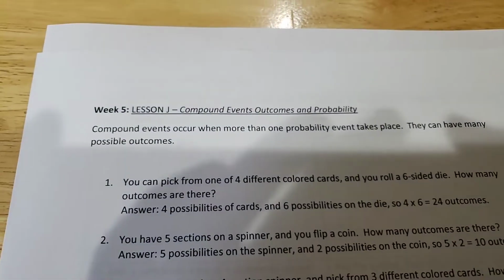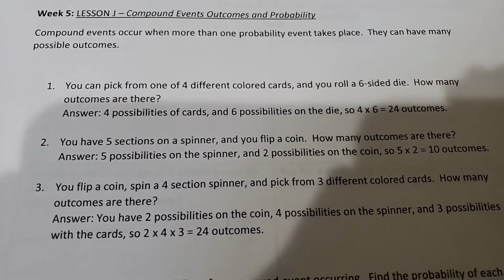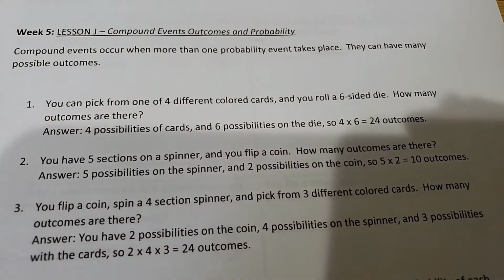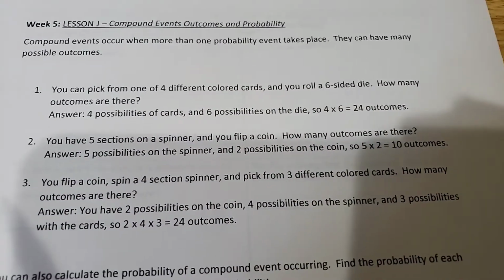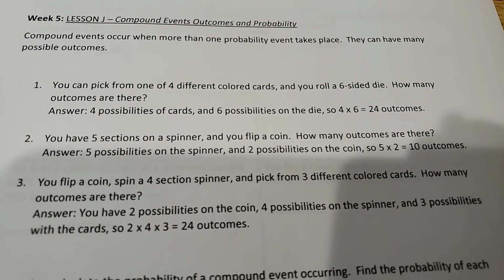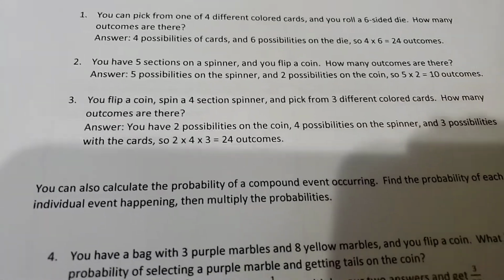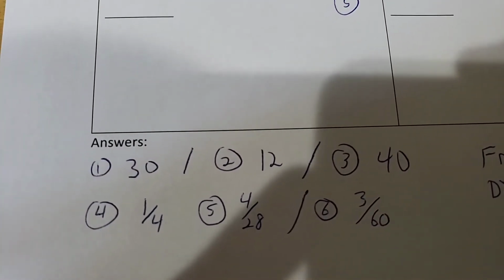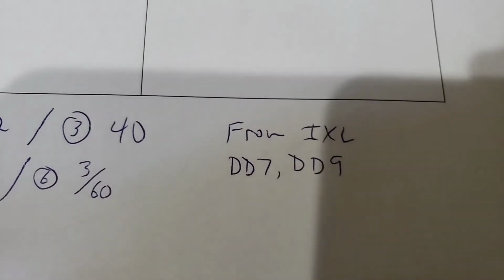OEMS 7th Grade Math Week 5 Lesson J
Compound Events Outcomes and Probability